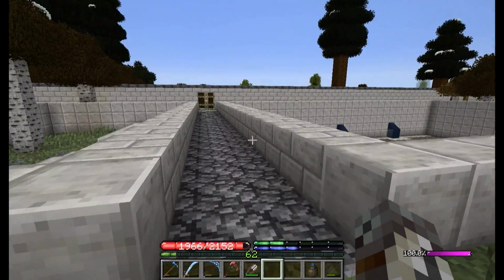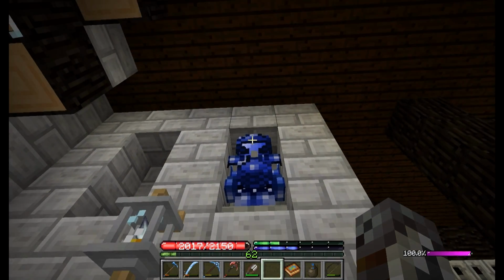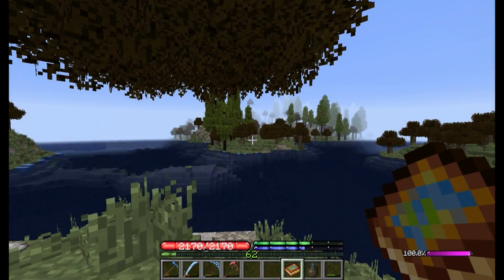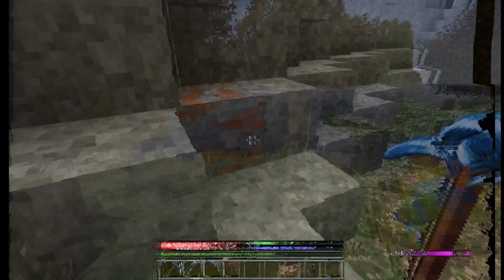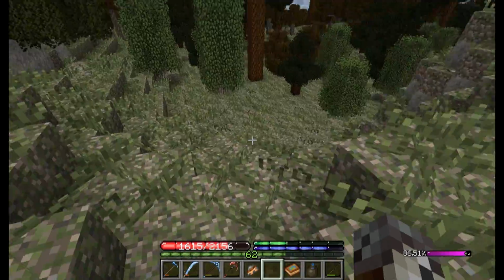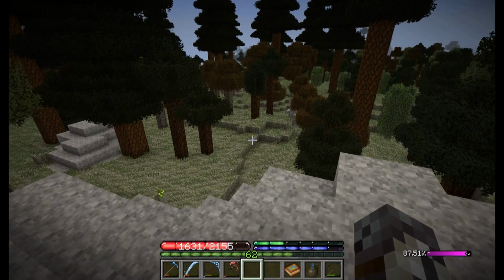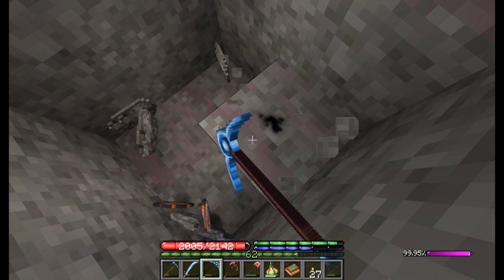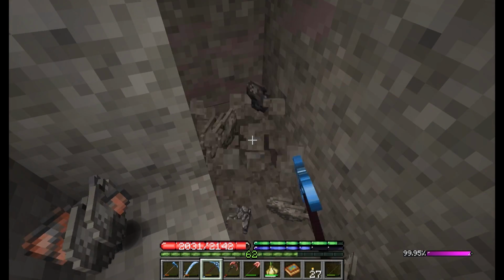TerraFirmaCraft || Modded Chat... More Importantly, IRON || S:1-E:90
TerraFirmaCraft is a mod for Minecraft that thoroughly enhances the survival experience found in the base game! I originally found this mod in the days of 1.3.2 modded Minecraft and have stopped in to check it out since then numerous times. I've always enjoyed TFC so, hey, let's play some build 79 and actually record it this time!